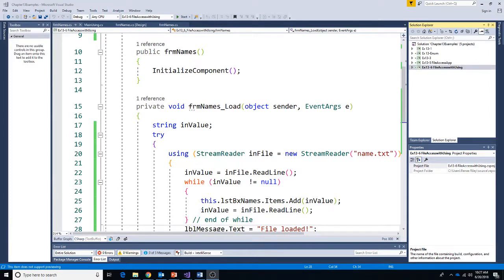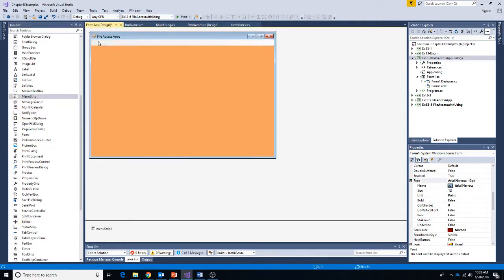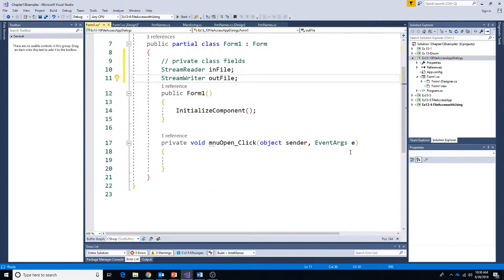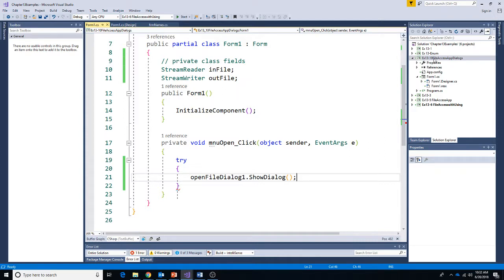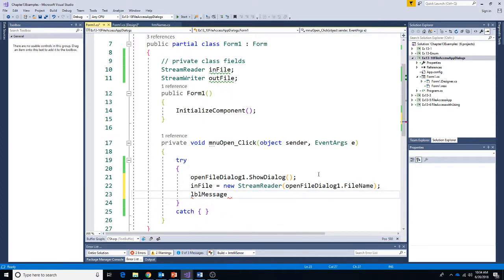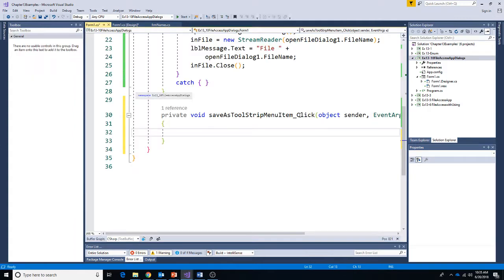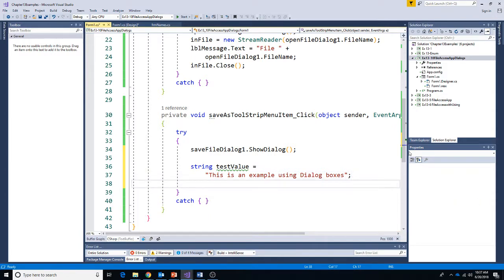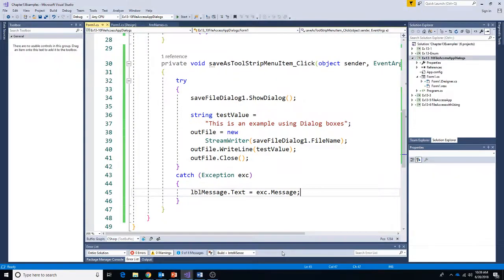CIS150 Ch 13 6 Using Common Dialogs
Use the file open and file save dialog controls.